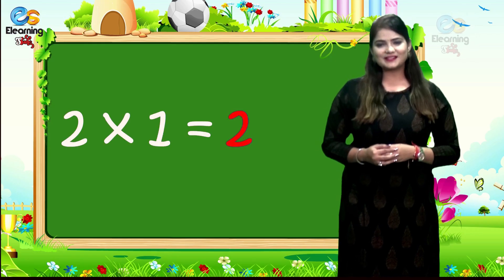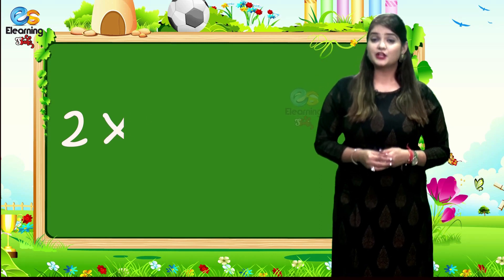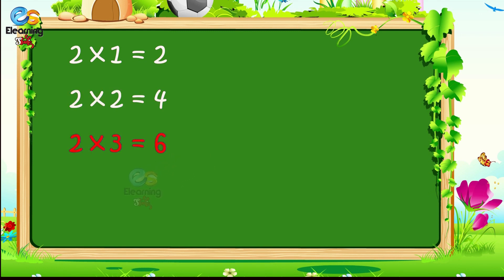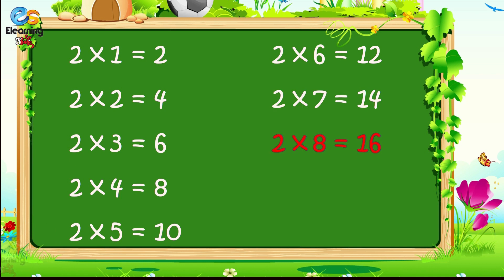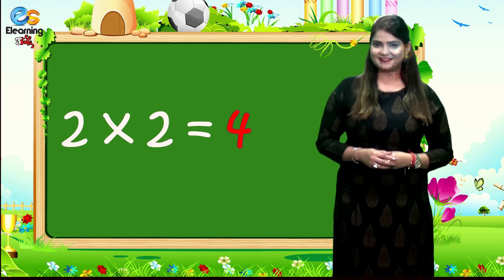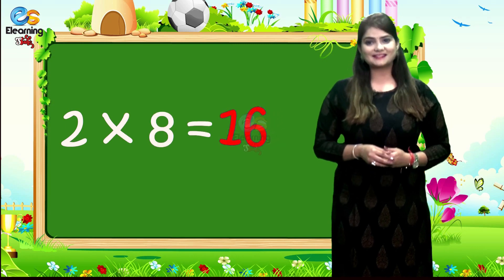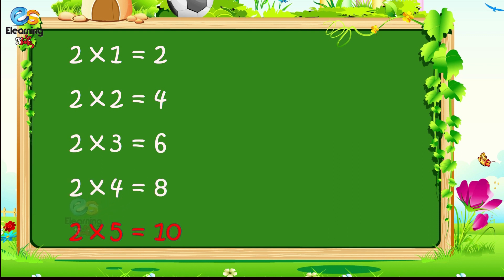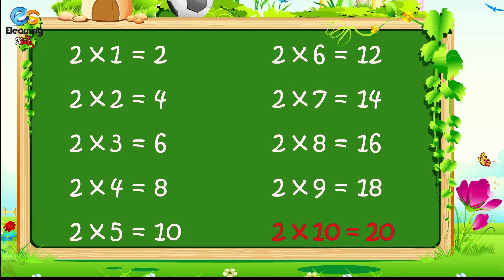Learn Multiplication - Table of 2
Learn "Table of Two (2 X 1 = 2)" in a very interesting and easy way. E -Learning Studio brought entertaining and fun-filled Nursery Rhymes, Counting, Colours, Shapes and many more titles for your children, keep watching.

ELearning Studio is about kids and their all around growth. ELearning Studio YouTube channels for small Kids and preschoolers, we share kids rhymes which are 2D animated and designed to give your kids best and enjoyable learning. Here kids can enjoy, Learn, sing and dance with popular nursery rhymes.  ELearning Studio Provide a one stop preschool destination. Follow ELearning Studio at: Face Book -